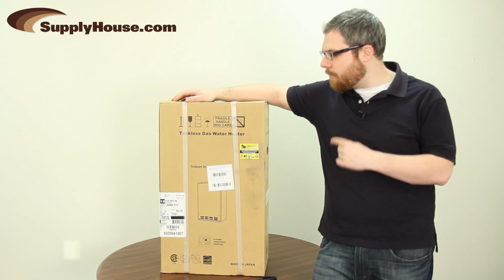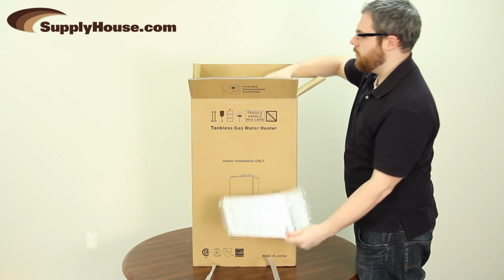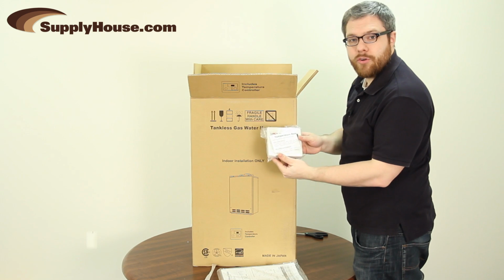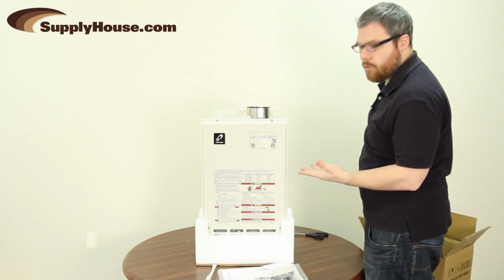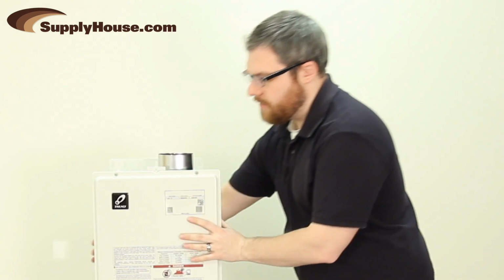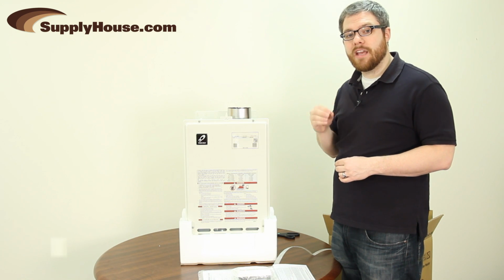Unboxing Takagi T-Kjr Tankless Water Heater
In this video, Mark from SupplyHouse.com takes a Takagi T-Kjr tankless water heater out of its box.